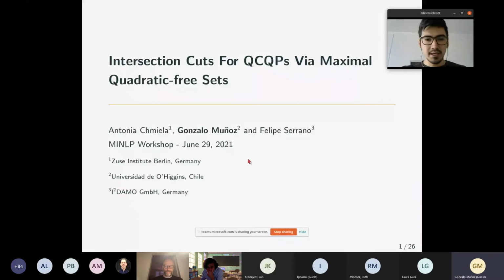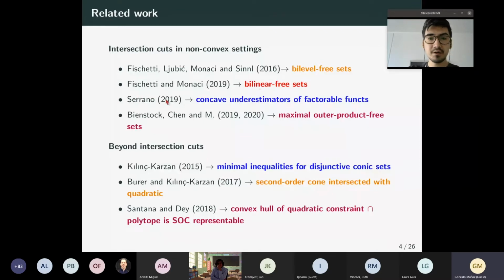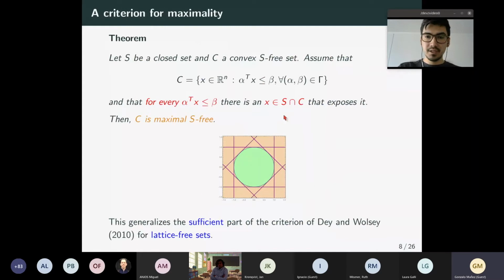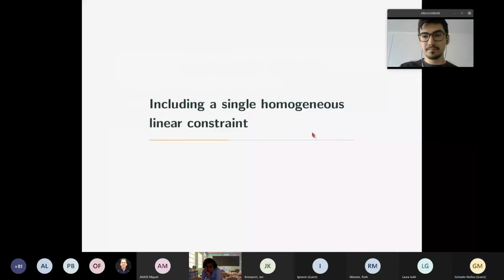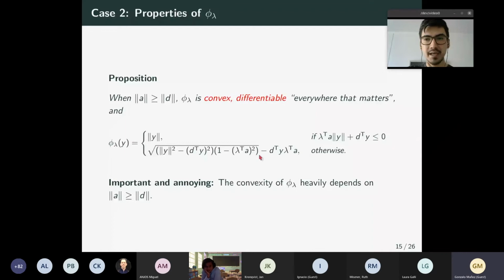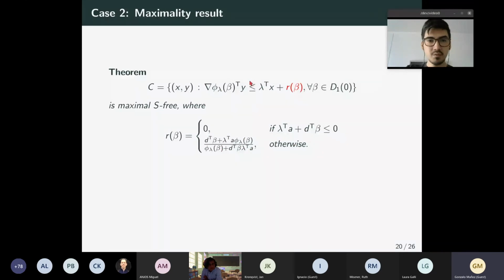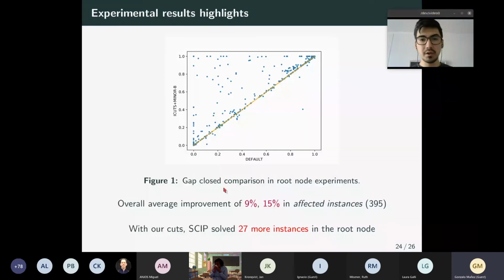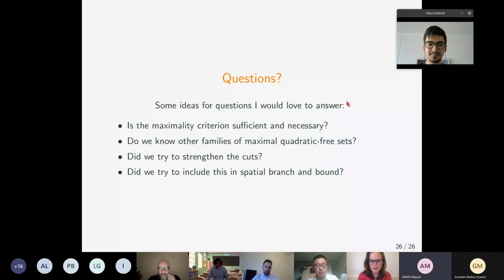Gonzalo Muñoz: Intersection Cuts For QCQPs Via Maximal Quadratic-free Sets